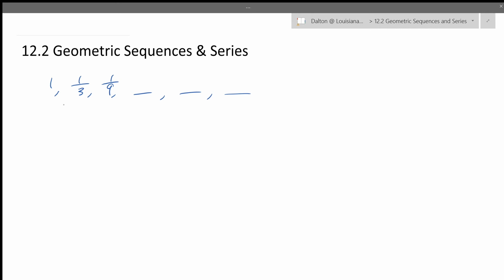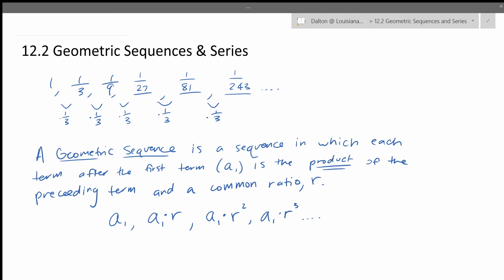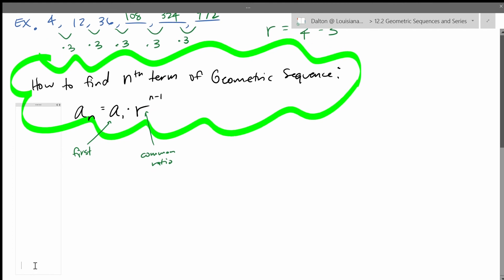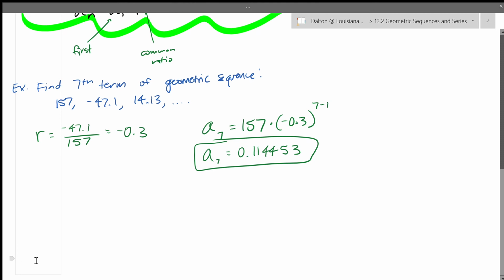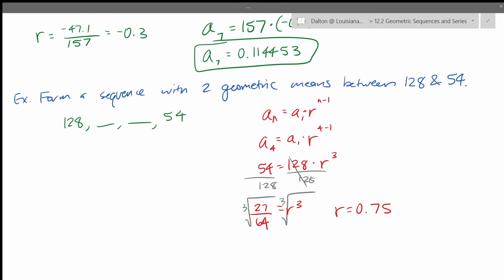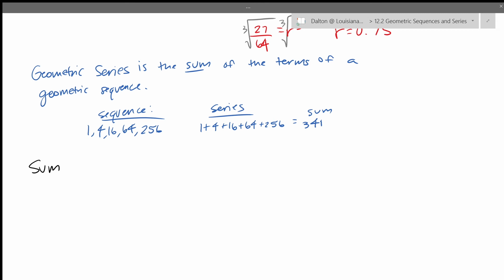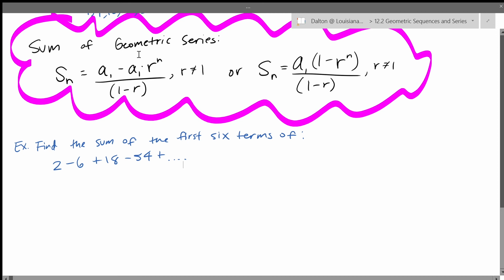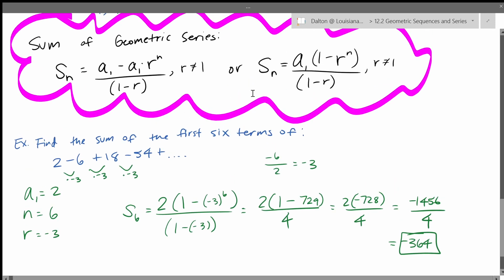12 2 Geometric Sequences & Series